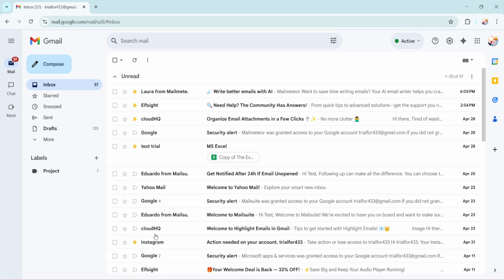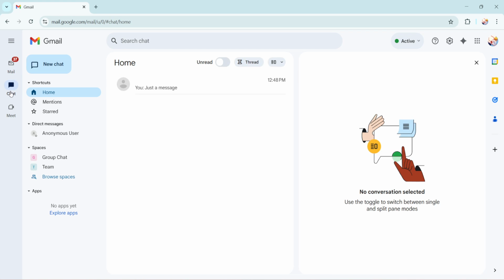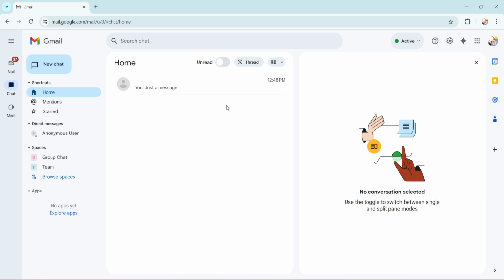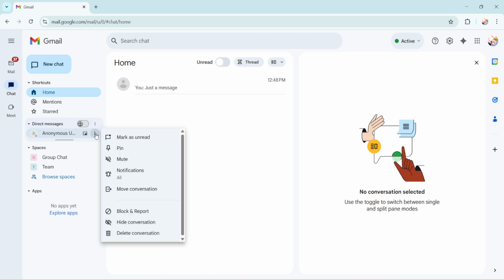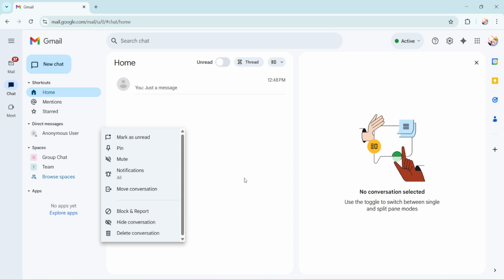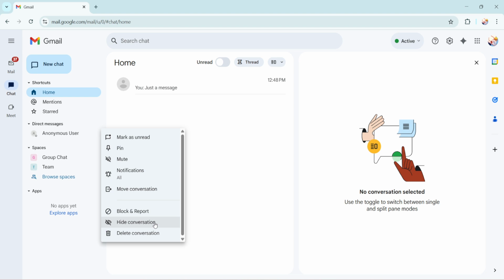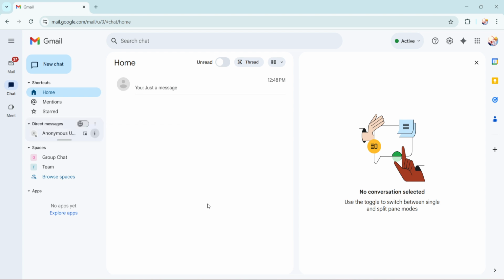How To Hide A Conversation In Google Chat On Gmail (Full 2025 Guide)